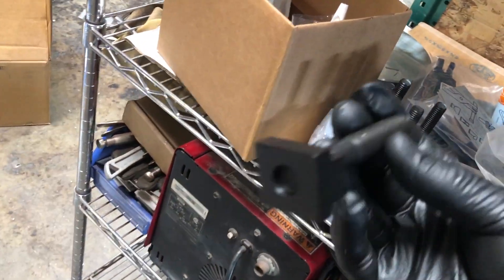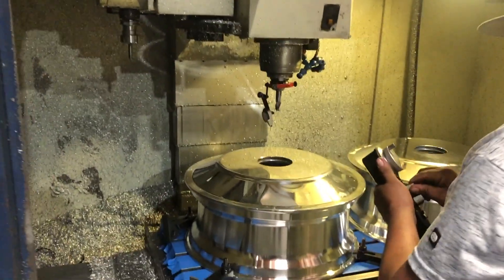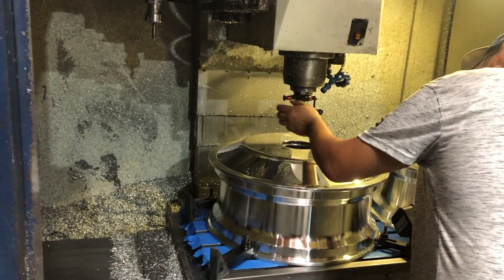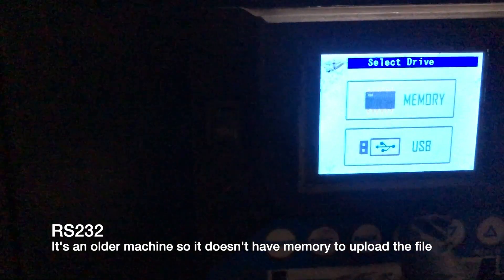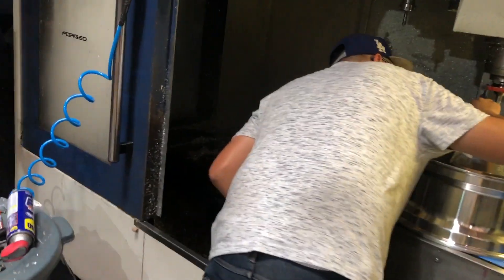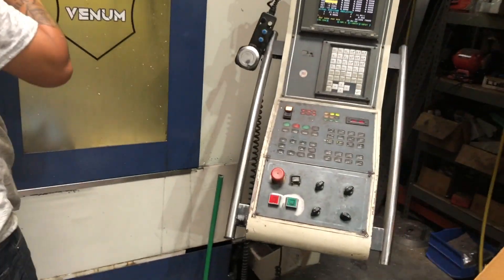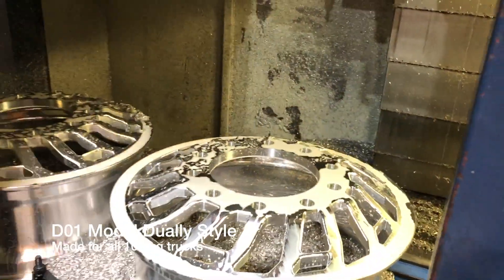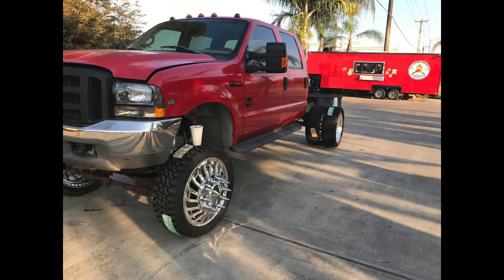How to : CNC Machine Dually Wheels - Alcoa Style - Billet Wheels D01 Style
Watch how I machine alcoa style 22x8.25" polished wheels. I show the steps from CAD to CAM to set up to final product.

Programs used:
MasterCam
Fusion360